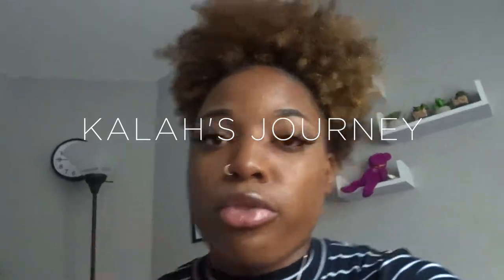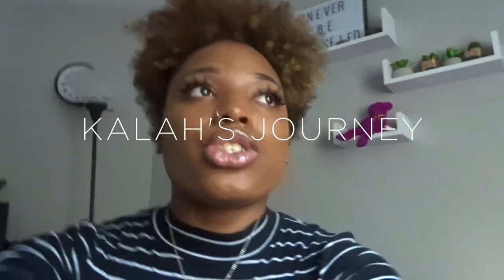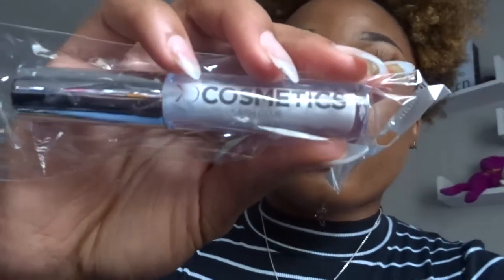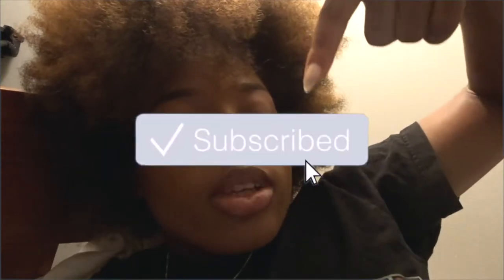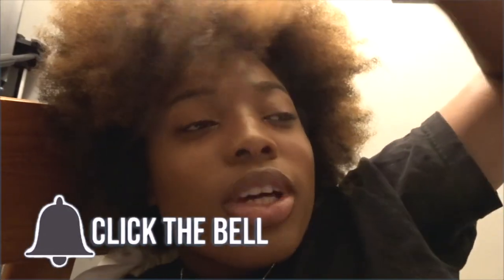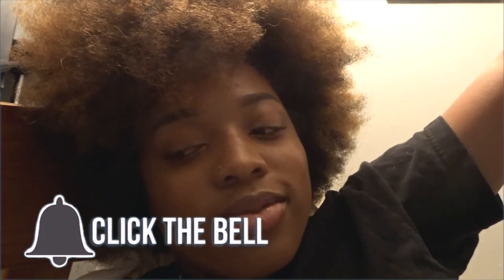KALAH’s JOURNEY EP 2: NEW INVENTORY+ TAKING PRODUCT PICTURES ! ||KalahDenese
Age?-19

What kind of camera do you use?- Nikon Coolpix s6900